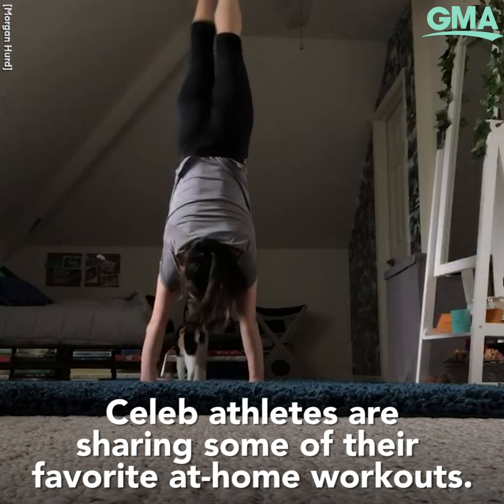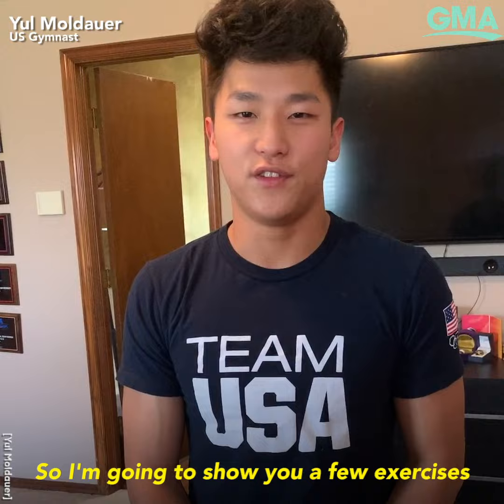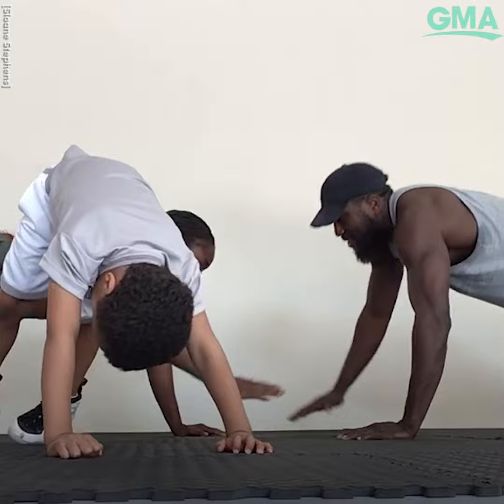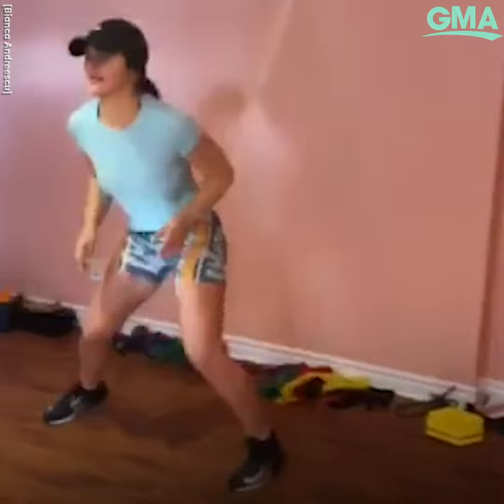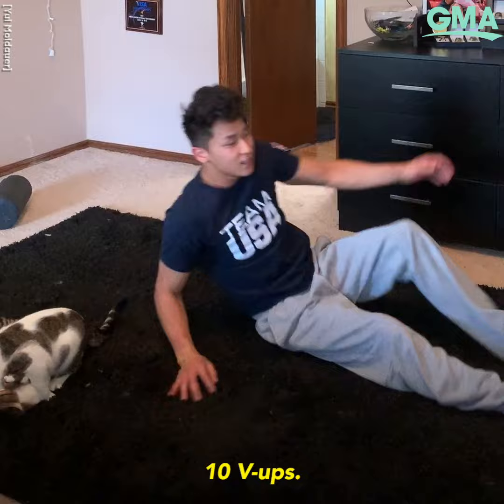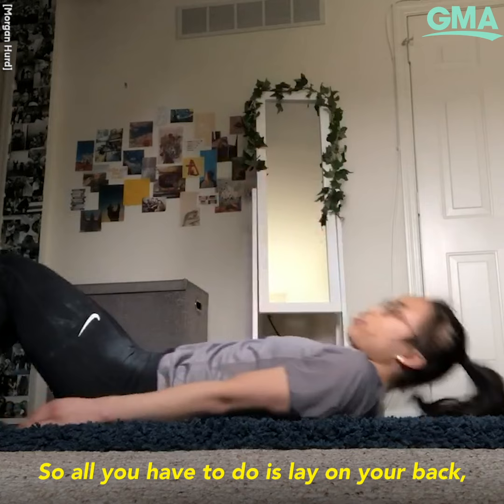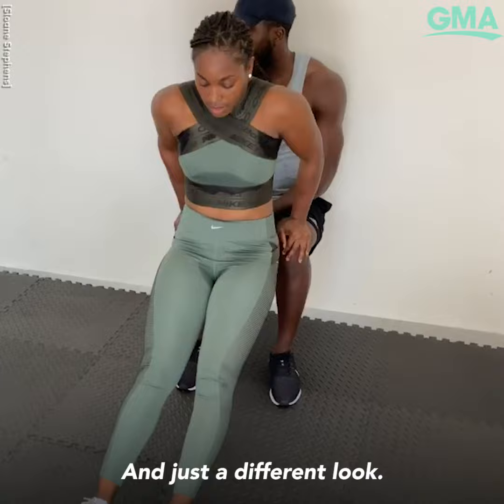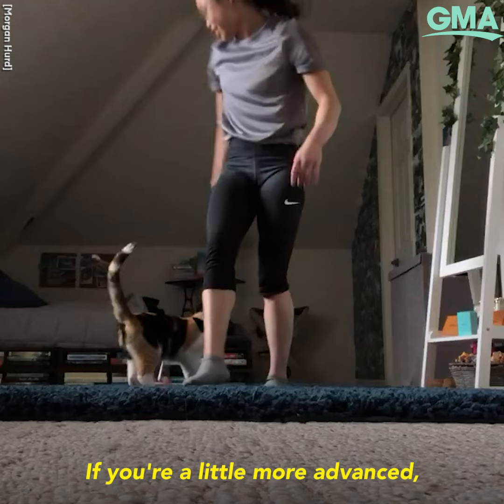Celeb athletes share favorite at-home exercises l GMA Digital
US tennis champion Sloane Stephens, Gymnast Morgan Hurd and other athletes share how they’re staying fit in quarantine.